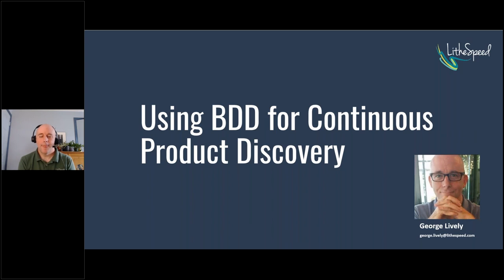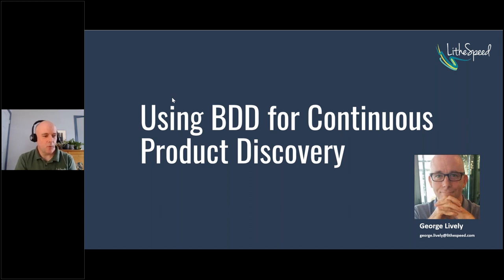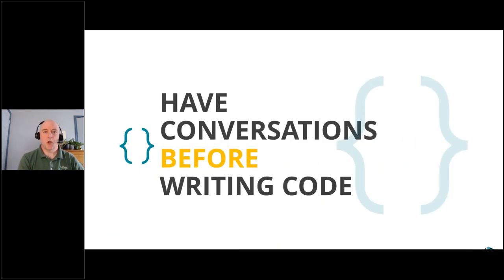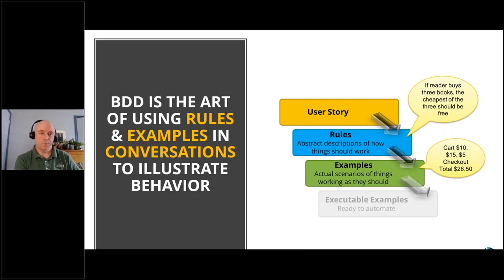Using BDD & tools like Gherkin, Cucumber for Continuous Product Discovery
Explore how to use Behavior Driven Development - and tools like Gherkin/Cucumber - not as a testing technique but as a way to forge Continuous Product Discovery, an essential part of the DevOps Continuous Delivery Pipeline.

Visit LitheSpeed at LitheSpeed.com.